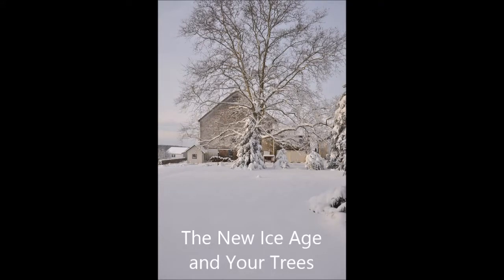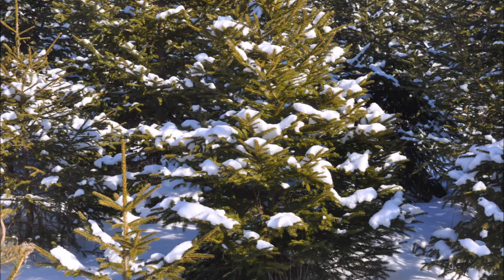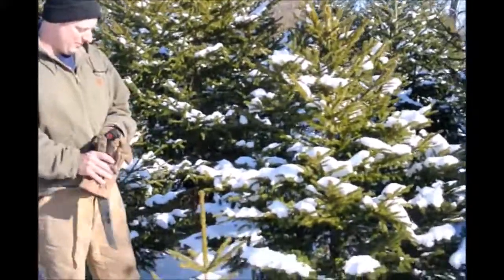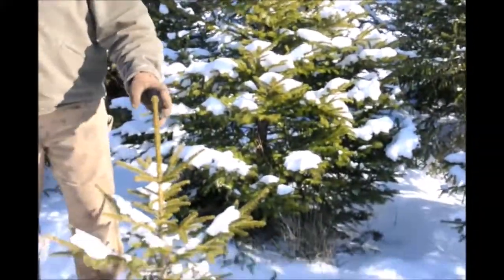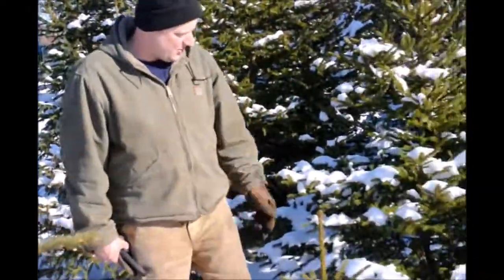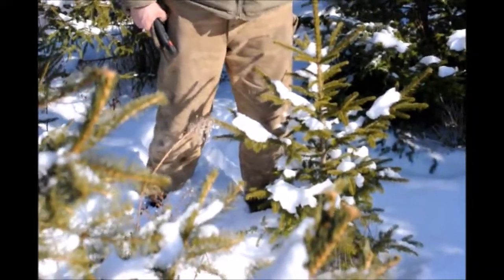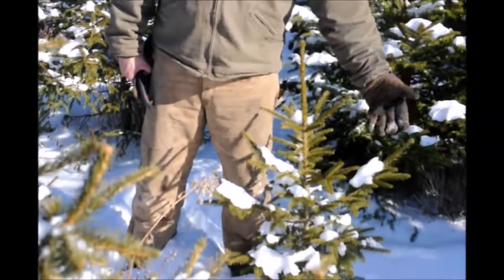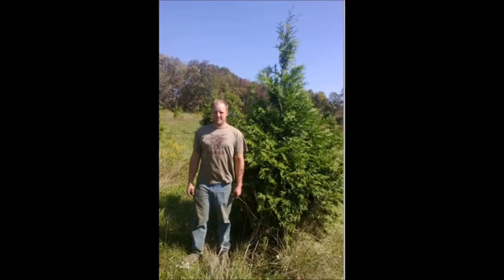The Iceage is Here Protect Your Trees Tips on Pruning By Mike Hirst